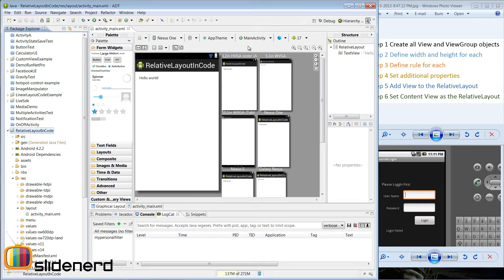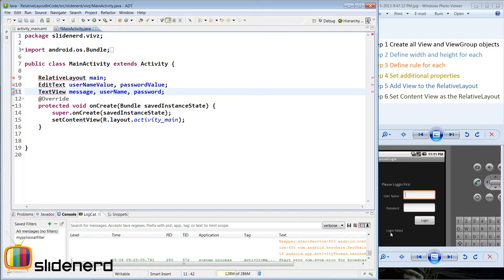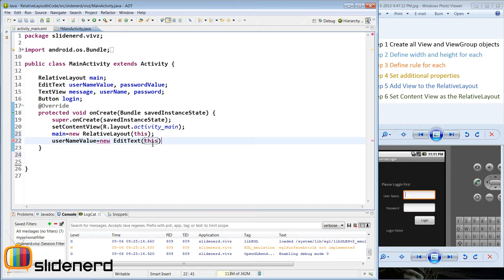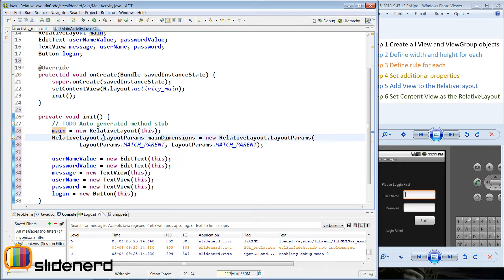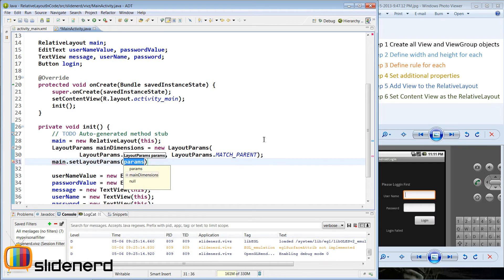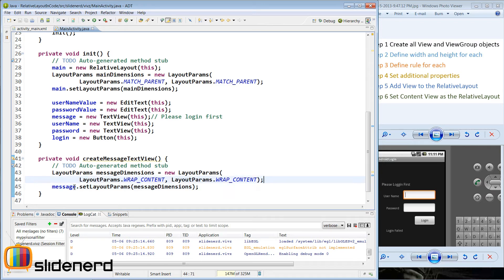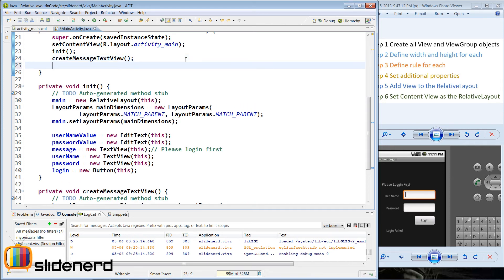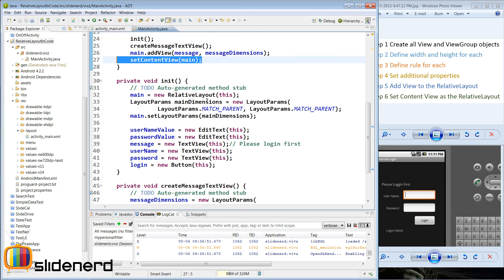58 Relative Layout Using Java Part 1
In this video and the next few videos, I will show you guys how to build a Login Screen using Relative Layout fully coded in Java